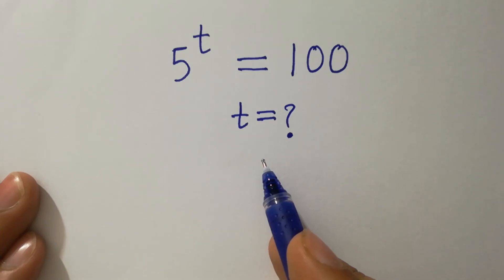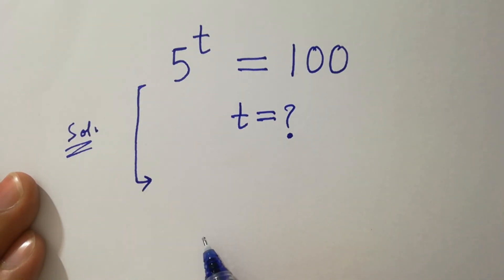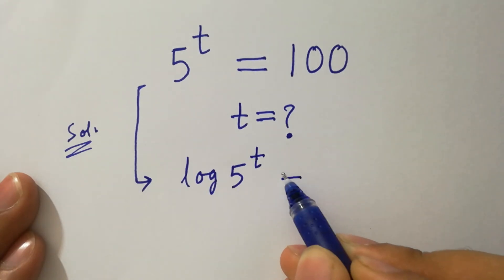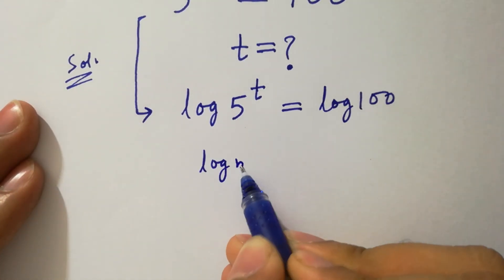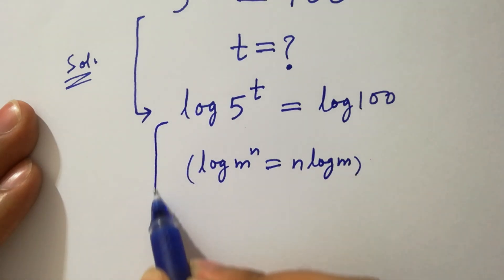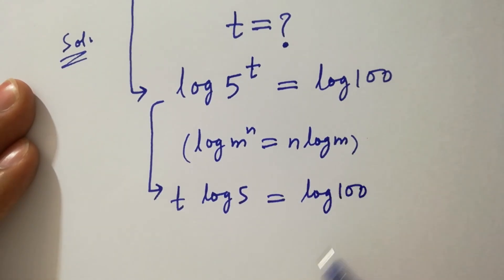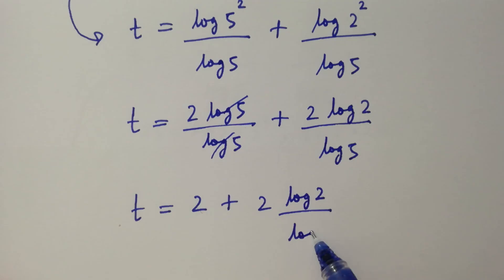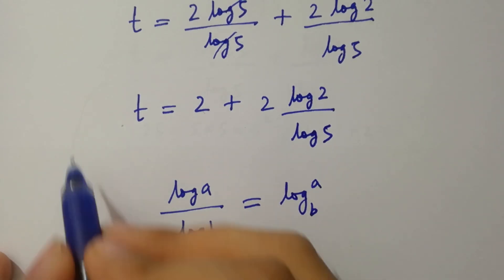Solving a 'Stanford' University entrance exam | t=?